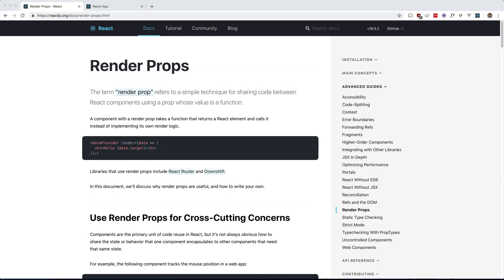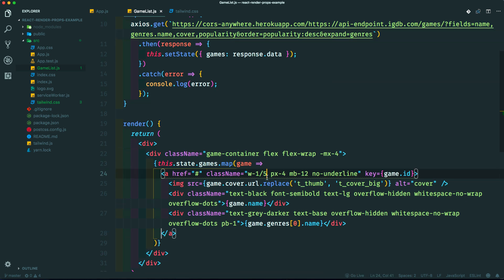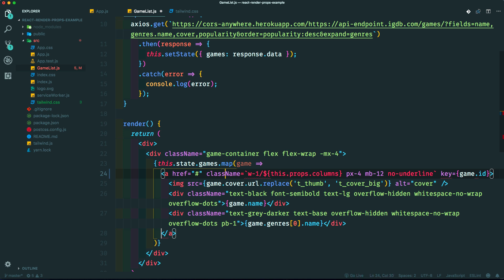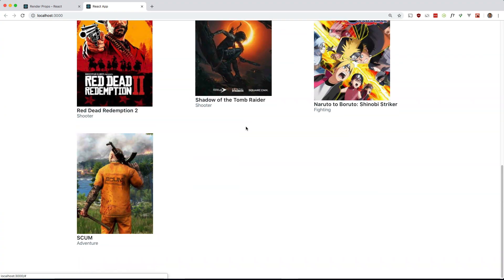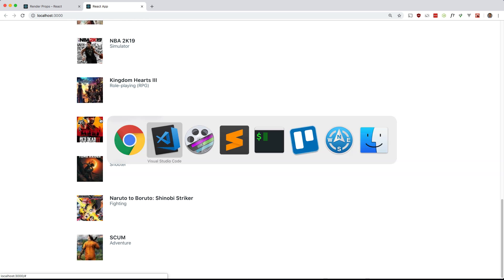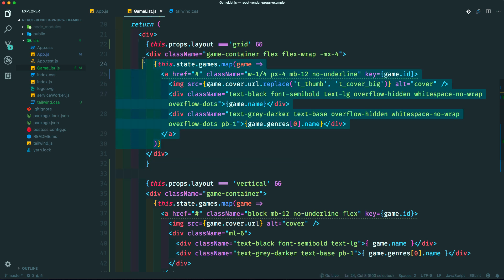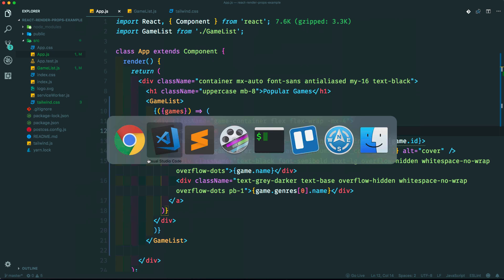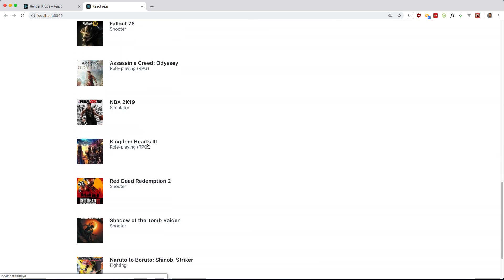React Render Props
We take a look at how to use Render Props in React. Render props allow you to share code between React components using a prop whose value is a function. It is a powerful pattern that makes your components more flexible and more reusable. We go through an example here and incrementally make changes using render props.